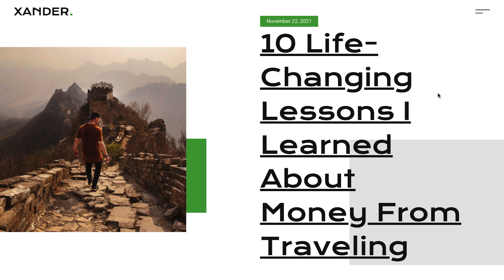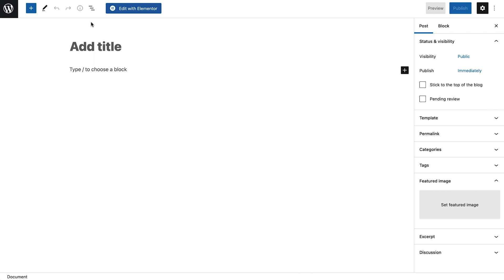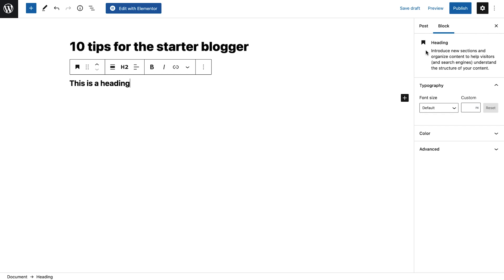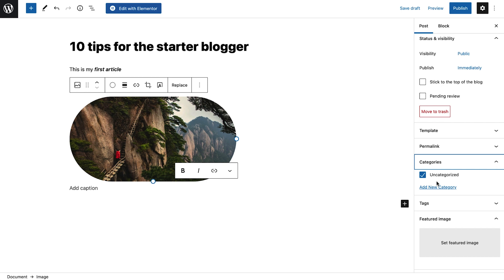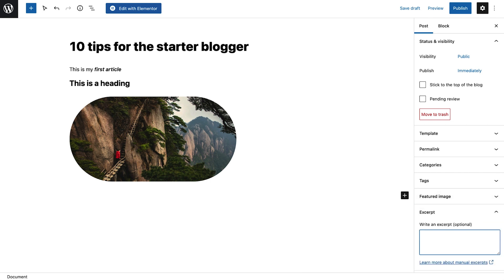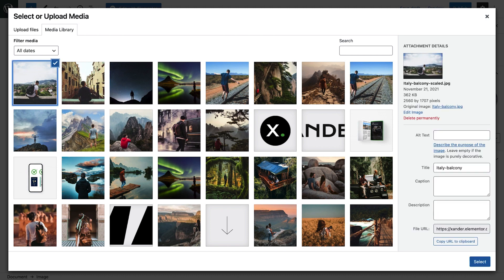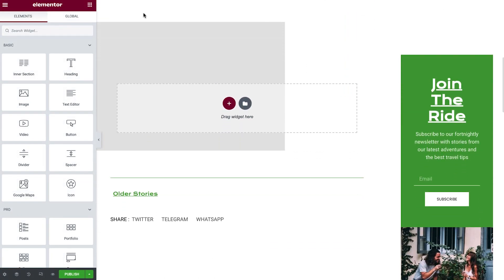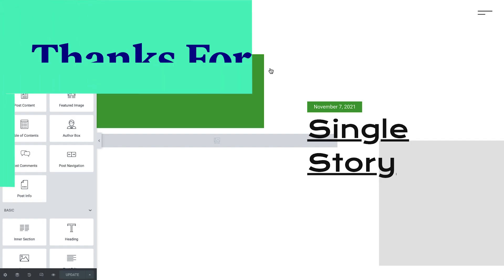[06] Adding New Posts to Our Blog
In this lesson, we’ll learn two different methods of creating blog posts: first, with the WordPress Gutenberg Editor, and second, with the Elementor Editor. We’ll also review essential blogging best practices.

The lesson will cover:
✔︎ Adding new posts using the default Wordpress (Gutenberg) editor
✔︎ Adding new customized posts using the Elementor Editor
✔︎ Knowing when to use each method
✔︎ Essential blogging best practices

Timestamps:
00:00 - Intro to adding Posts in WordPress
00:33 - Gutenberg Editor vs Elementor Editor
01:05 - Gutenberg method of creating posts
02:01 - Gutenberg workspace
03:01 - Adding and formatting content in Gutenberg
04:34 - Post settings
05:43 - Categories and Tags management
08:05 - Post hierarchy, accessibility and SEO optimization
11:05 - Edit with Elementor method of creating posts
13:41 - Outro and next lesson preview